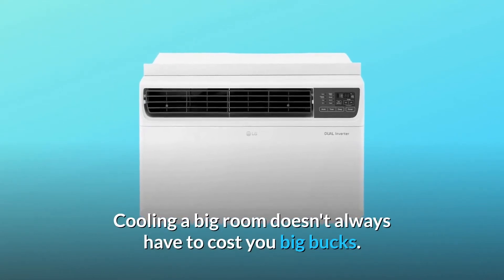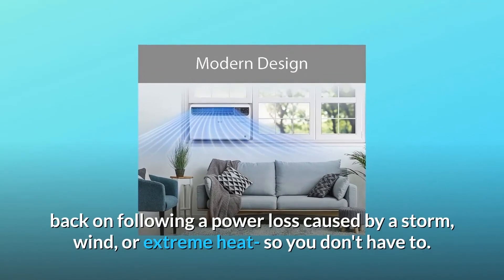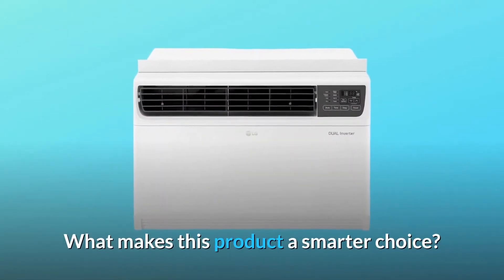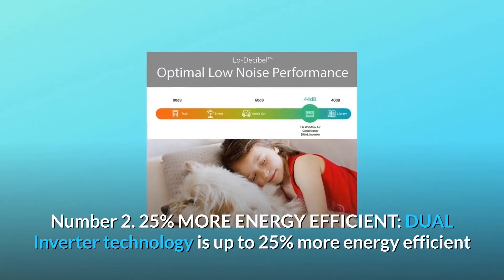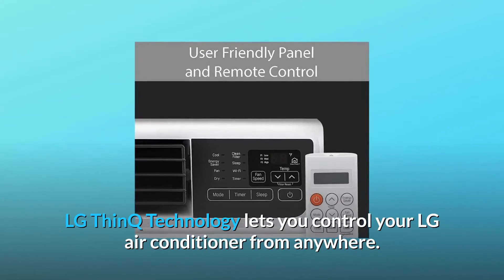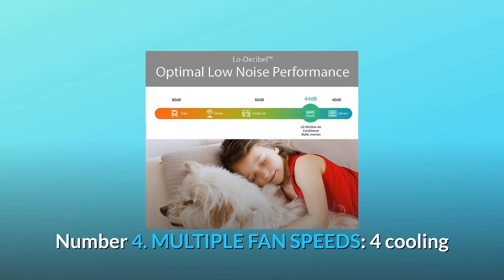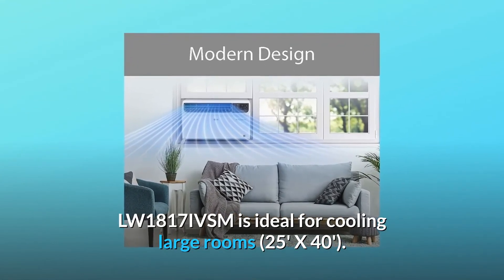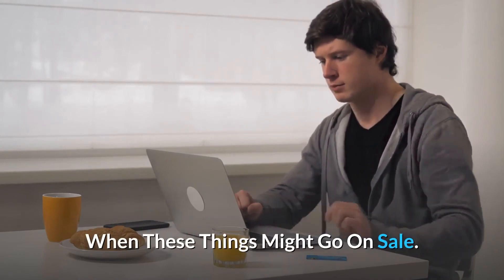LG 18,000 BTU 230V Dual Inverter Window Air Conditioner with Wi-Fi Control Review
Cooling a large space does not necessarily have to be expensive. It's all about productivity. Without breaking the wallet, this 18,000 BTU Inverter unit can chill a big space up to 1,000 sq. ft. After a power outage caused by a storm, wind, or high heat, the Auto Restart feature will turn the unit back on automatically, so you don't have to.

Number one, ULTRA QUIET OPERATION: DUAL Inverter technology provides strong but quiet performance, with sound levels as low as 44dB in sleep mode.

Number 2. ENERGY EFFICIENT BY UP TO 25%: DUAL Inverter technology is up to 25% more energy efficient than the ENERGY STAR certification criteria, saving you both energy and money.

3. CONTROL YOUR AIR CONDITIONING FROM ANYWHERE: You can operate your LG air conditioner from anywhere thanks to LG ThinQ Technology. While on the road, you may start or stop cooling, change the mode, or adjust the temperature. It also integrates with Amazon Alexa and Google Assistant, allowing you to modify settings with simple voice queries.

MULTIPLE FAN SPEEDS (number 4): With Auto Cool, you can adjust your cooling with four cooling and fan settings.

5. COOLS ROOMS UP TO 1,000 SQUARE FEET: The LW1817IVSM is perfect for chilling big rooms (25' X 40').

Searches related to LG 18,000 BTU 230V Dual Inverter Window Air Conditioner with Wi-Fi Control Review

LG 18000 BTU 230V Dual Inverter Window Air Conditioner with Wi-Fi Control
LG 18000 BTU 230V Dual Inverter Window Air Conditioner
LG 18000 BTU Dual Inverter Window Air Conditioner
LG 18000 BTU Window Air Conditioner
LG 18000 BTU Inverter Window Air Conditioner
Window Air Conditioner
18000 BTU Window Air Conditioner
LG 18000 BTU Window Air Conditioner Review